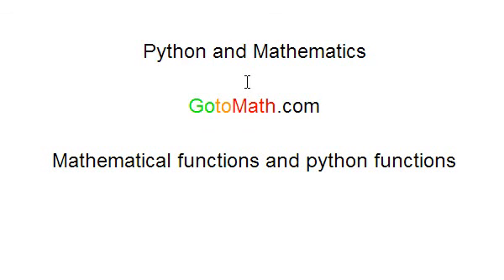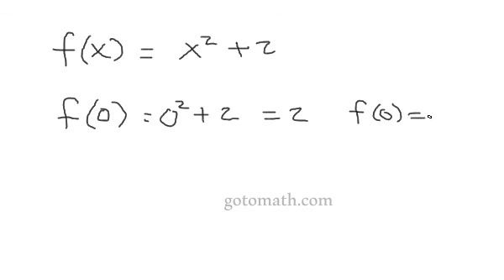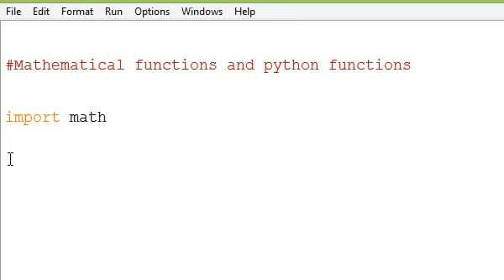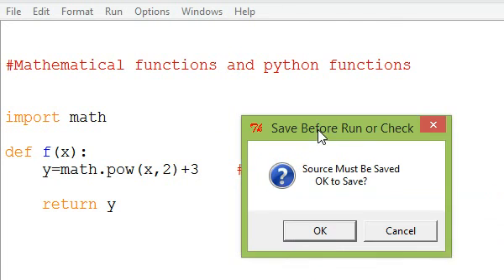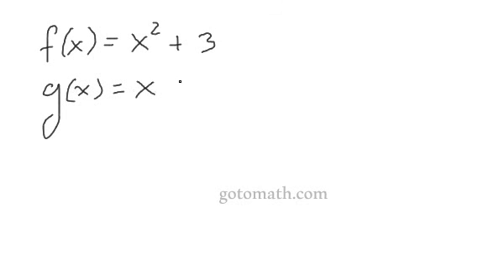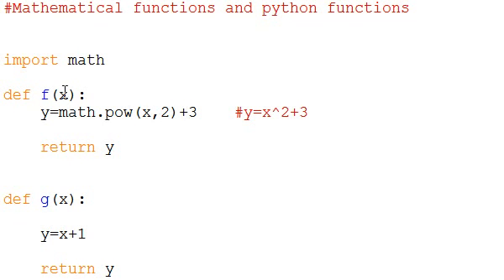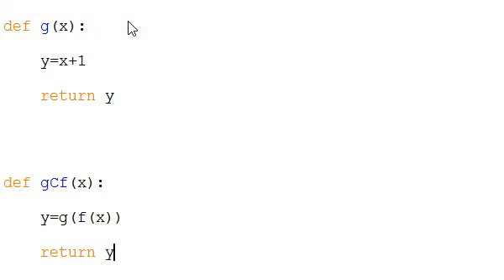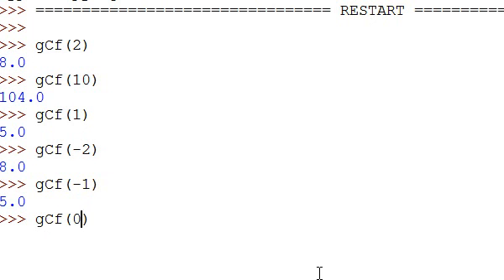Python Mathematical Functions part 1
Looking at simple math functions and composite functions